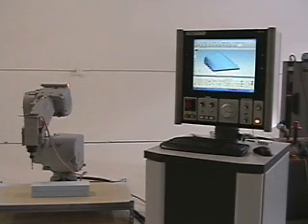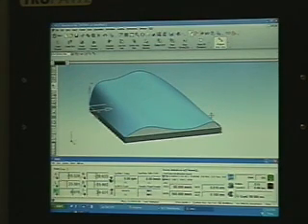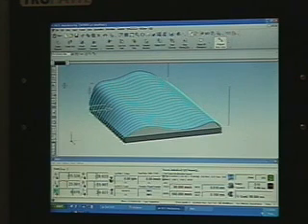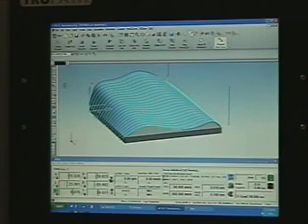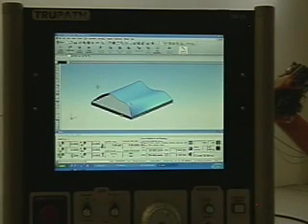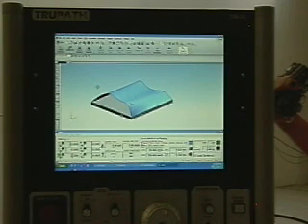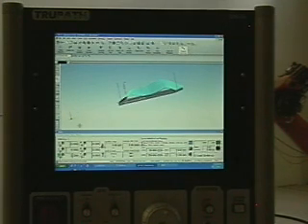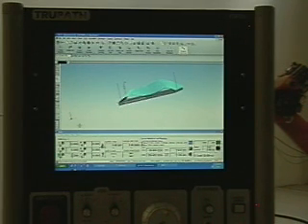TruPath Robot Programming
Programming demonstration using CAD/CAM and the TruPath Robot Controller.